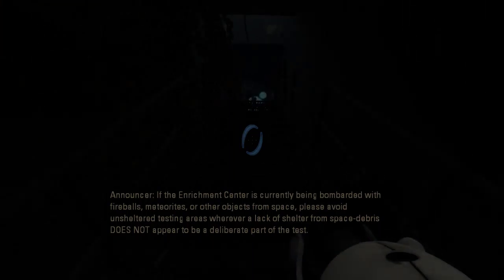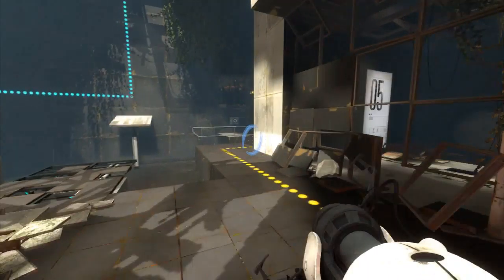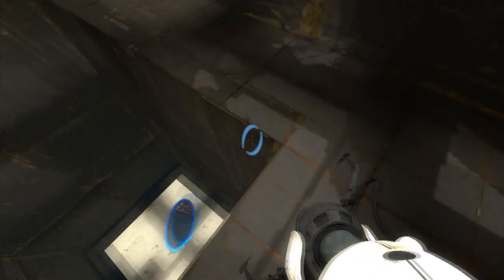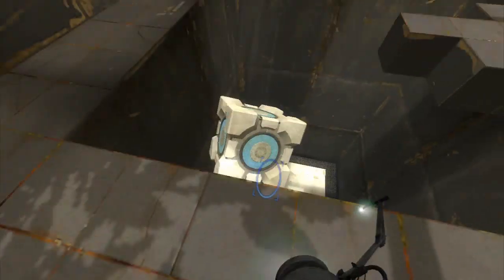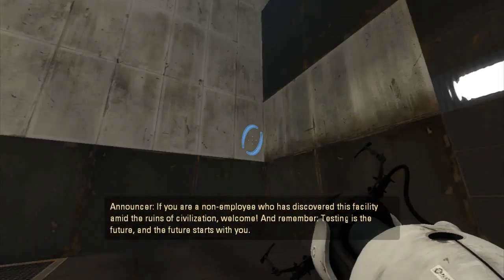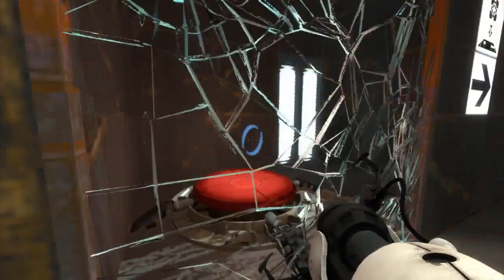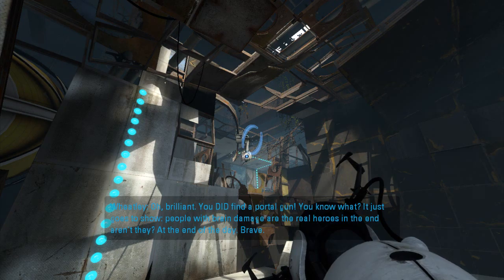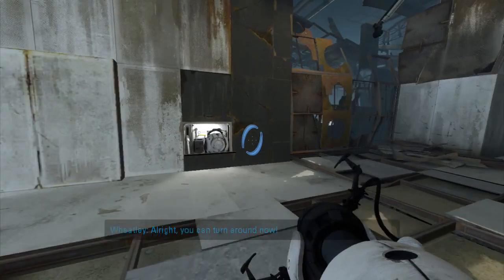Let's Play...: Portal 2! | Part 2 | HOWZAT!!!!!!!!!!!!!!!!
No copyright infrigment intended